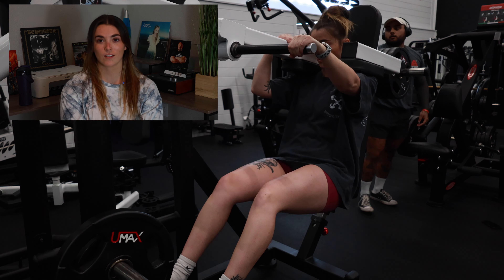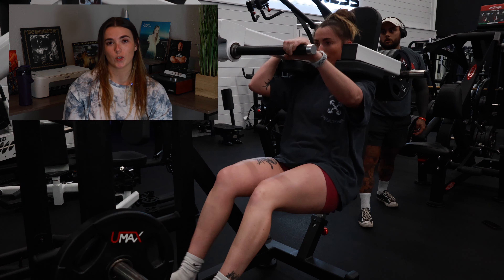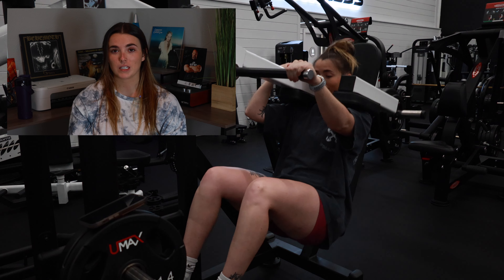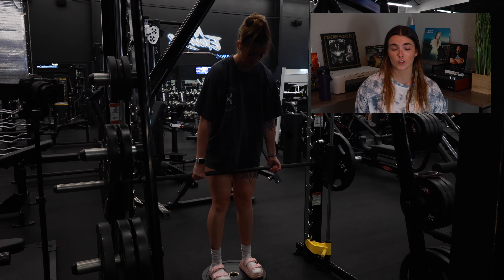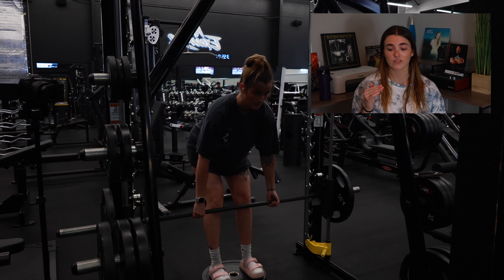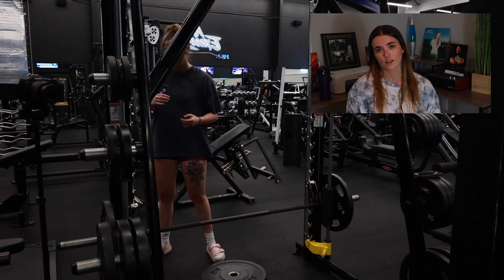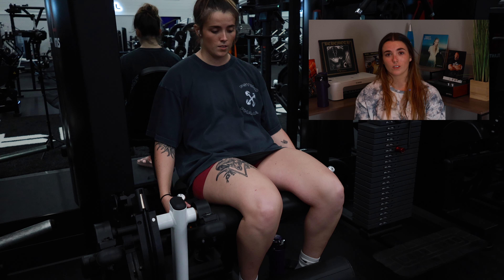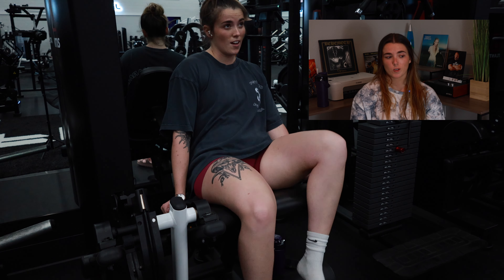THE CUT: Day 11 - Glutes, Quads, & Hamstrings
Hit legs with me + updates on the cut !!